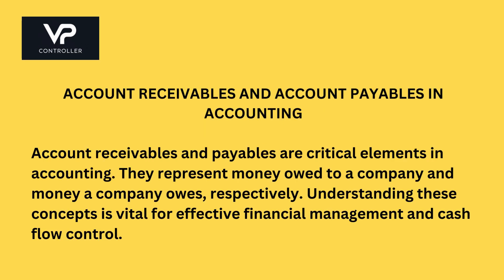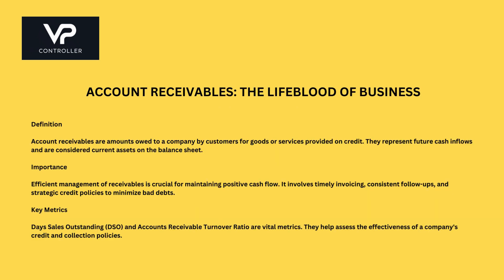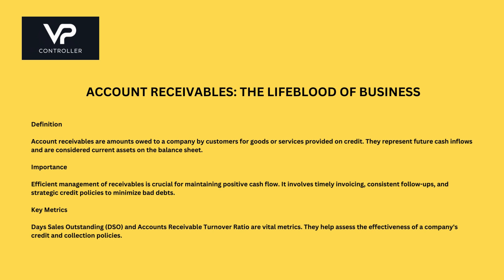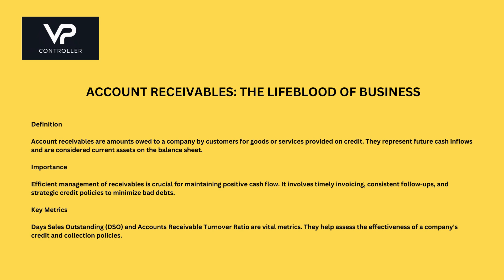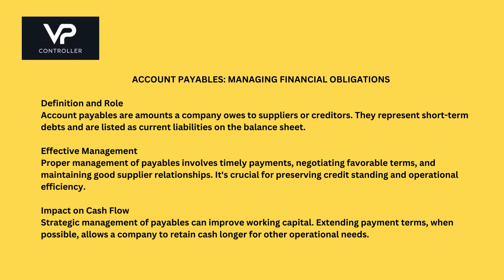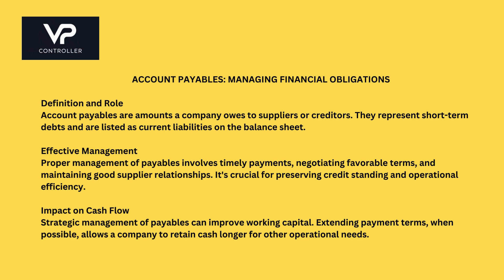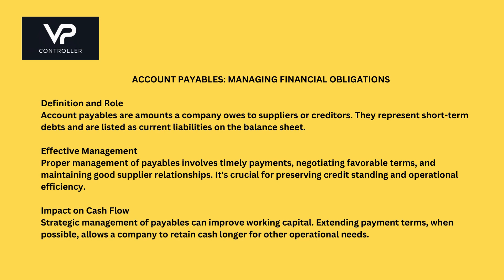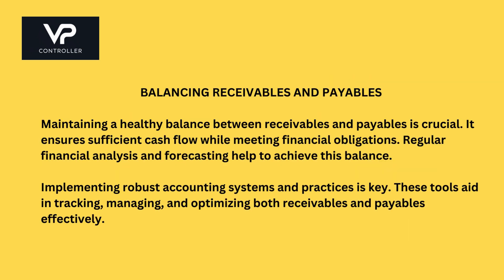Accounting: Account Receivables and Account Payables In Accounting